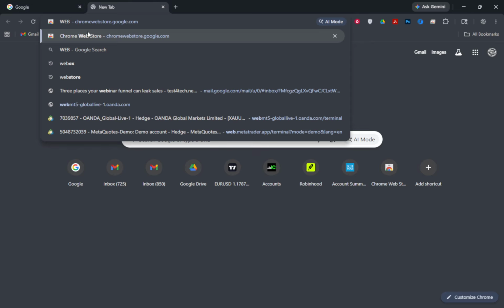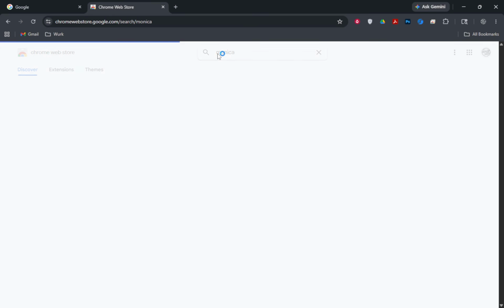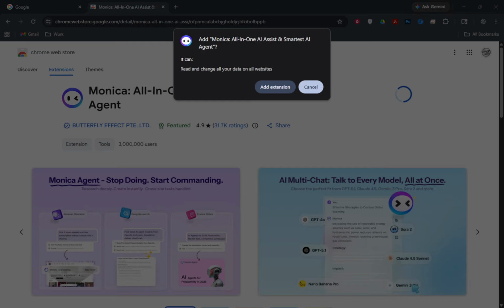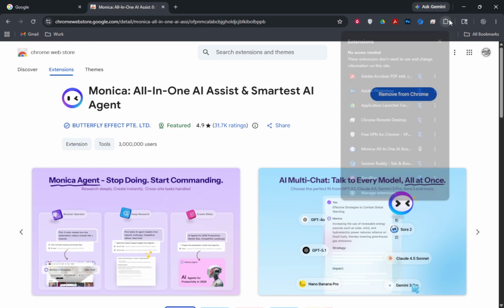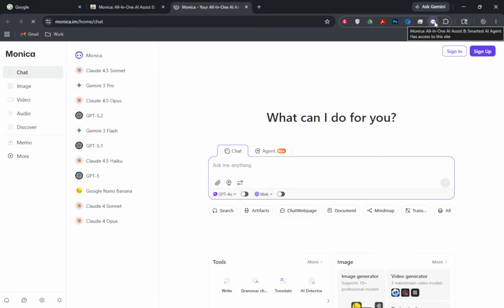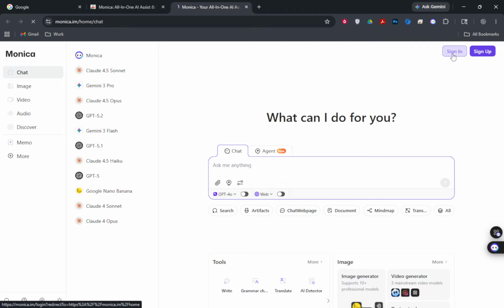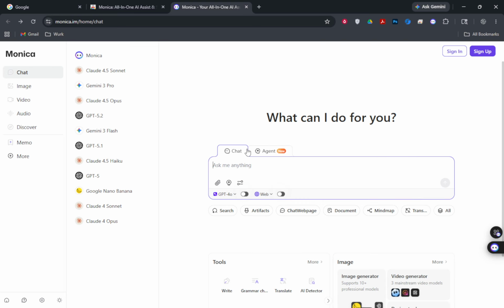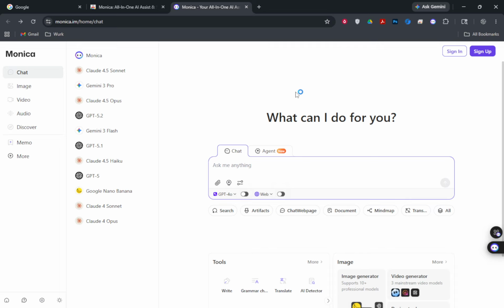How to Add Monica to Chrome [2026 Full Guide]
How to Add Monica to Chrome

In this video, we show you exactly how to add and install the official Monica AI assistant extension to your Google Chrome browser. Installing this all-in-one AI tool allows you to instantly summarize web articles, translate text in parallel, generate copywriting drafts, and break down complex YouTube videos with timestamps right from your browser's sidebar. Mastering this quick integration process is essential for significantly boosting your research speed, streamlining content creation, and keeping a powerful AI workspace active across any webpage you visit.

Acquiring this digital productivity assistant involves navigating the Chrome Web Store, verifying the extension's authenticity, and walking through your initial user synchronization. We focus on executing the "Add to Chrome" routine, pinning the active widget to your global extension toolbar, and managing necessary browser permissions so you can safely log into your profile, trigger the universal keyboard shortcut (`Ctrl+M` or `Cmd+M`), and access your cross-platform dashboard without encountering loading or configuration glitches.

Technical Specs:
Software: Monica AI (Google Chrome Extension); Feature: Browser Installation & Integration

How to Add Monica to Chrome, install Monica AI extension Chrome, download Monica browser extension, Monica Chrome setup guide, Monica AI, Google Chrome, Chrome Web Store extensions, sidebar AI assistant Chrome, setup web summary extension, pin Monica extension toolbar, add ChatGPT tool to Chrome, universal shortcut Monica AI, cross platform AI sync browser, AI reading assistant install, productivity extensions for Chrome